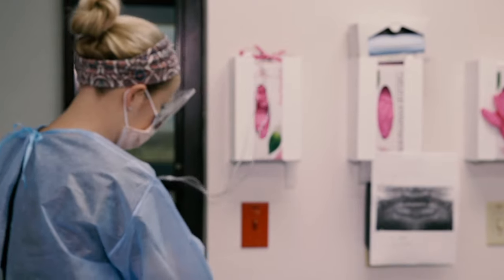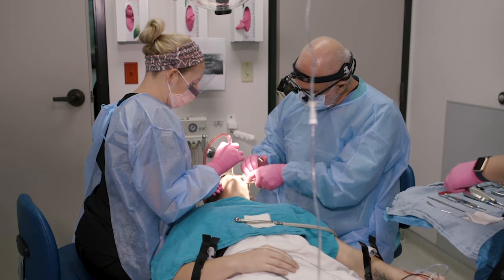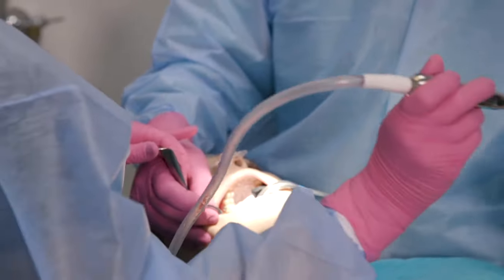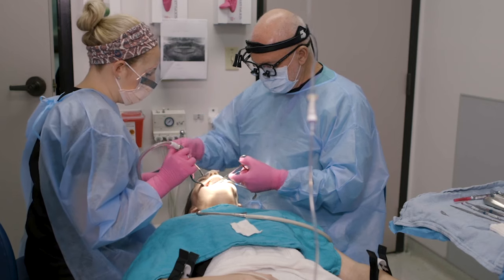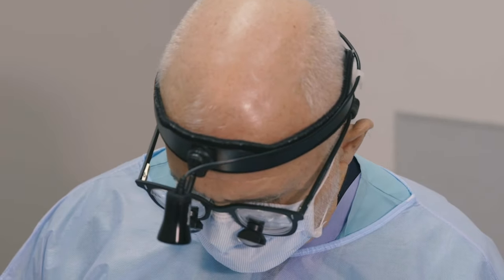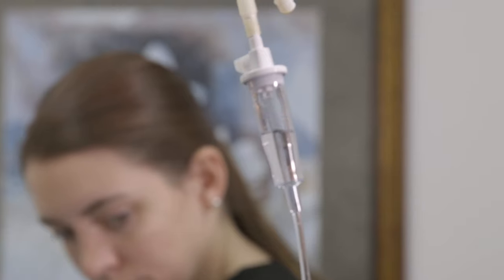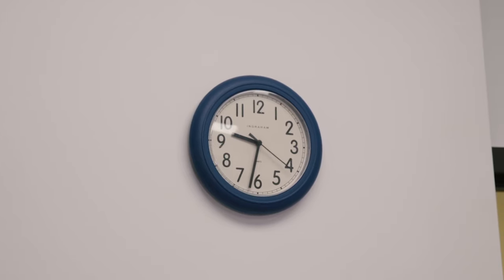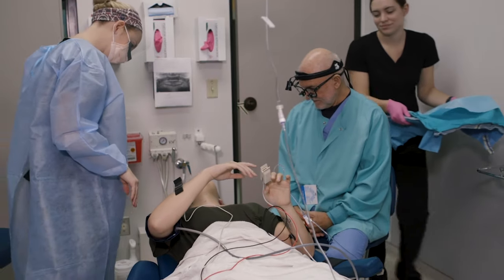Wisdom Teeth Extraction | Florida Dental Implants & Oral Surgery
A painless oral surgery procedure that’s performed in less than an hour.

Katy Placides had her wisdom teeth extracted in a pain free, patient centered environment at Florida Dental Implants and Oral Surgery's sixteen thousand square foot dental facility located in Lakeland, Florida. FDIOS now also has offices in Tampa and The Villages.

The surgery was performed in a sterile environment by Dr. Harley Richards, a highly experienced, Board Certified Oral Surgeon who has been practicing Dentistry for almost 40 years.  The entire procedure took less than an hour to perform and as Katy said after the procedure:

“It was pretty good. Better than thought it was going to be. I was a little scared at first, but it was pretty good.”

Florida Dental Implants and Oral Surgery features CT Scan technology, 16 general dentistry suites, two complete oral surgery rooms and state of the art on-site dental milling lab.

To qualify, the New Teeth Now procedure requires medical clearance and access to a patient’s medical history.